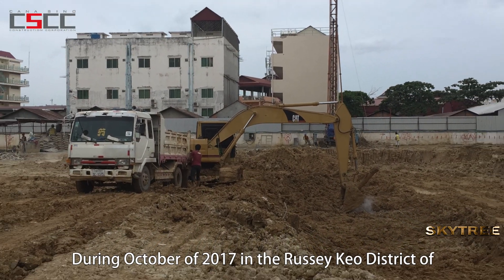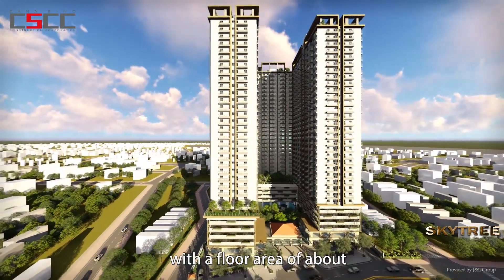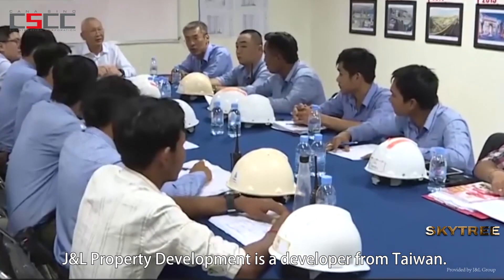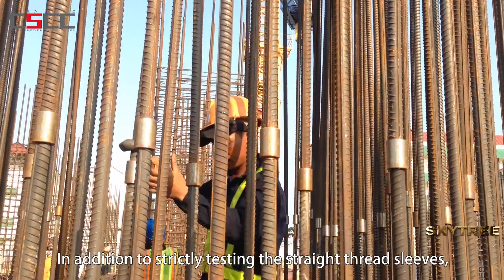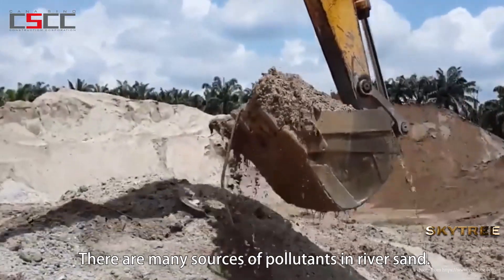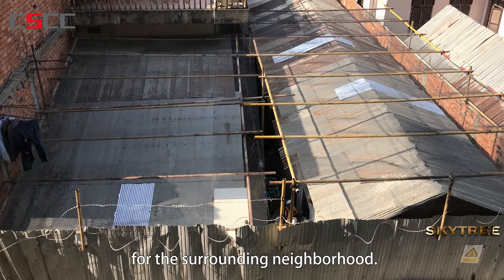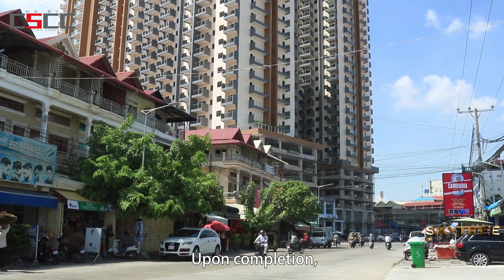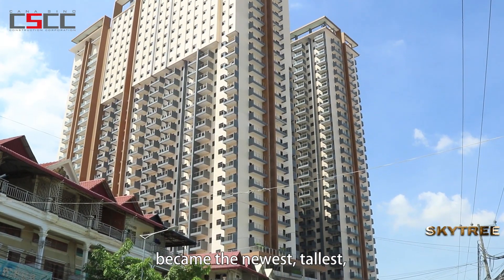《Cana Sino (CSCC)》Skytree ~ High-rise Residential @ Russey Keo, Phnom Penh, Cambodia (D)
Cana Sino Construction Corporation (CSCC), a locally registered civil engineering company in Cambodia, is a joint venture between Overseas Cambodian Investment Corporation (OCIC) of Cambodia and Sino-Pacific Construction Consultancy Company (SPCC) of Vietnam. CSCC specializes in design and construction of road & bridges, high-rise buildings and etc. With many experienced expats and highly educated and qualified local staffs, we are confident in executing all kinds of complex works successfully. In order to carry out all kinds of ambitious projects with skill and quality, CSCC also partners with China State Construction Engineering Corporation (CSCEC), which possesses a great deal of civil engineering knowledge, both in breadth and depth.